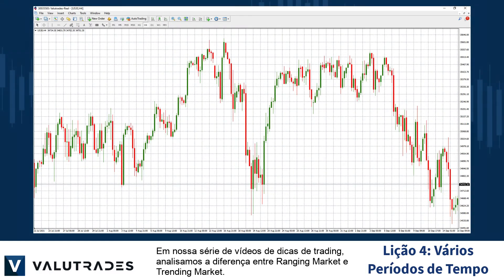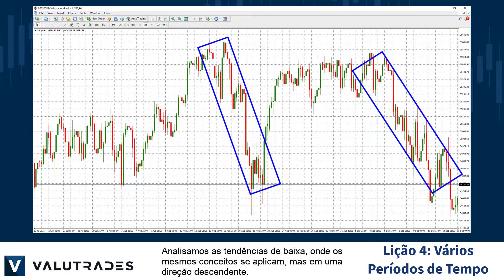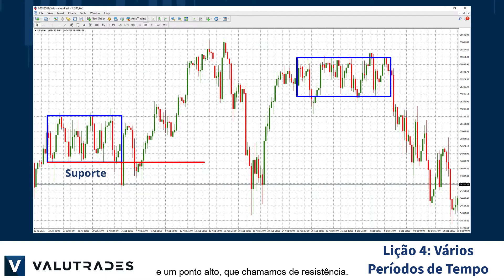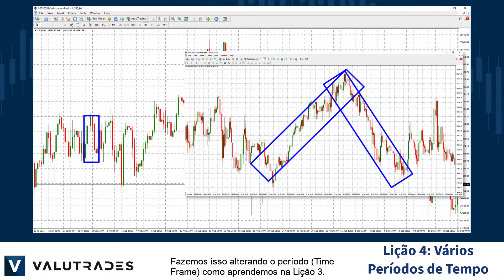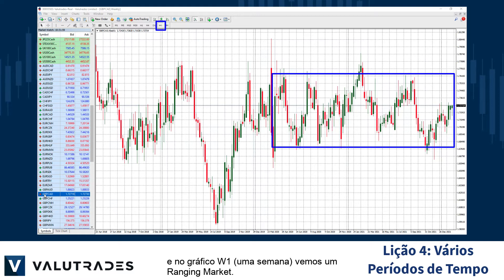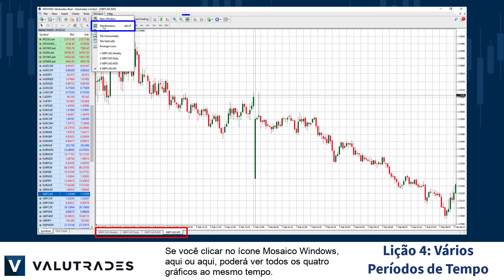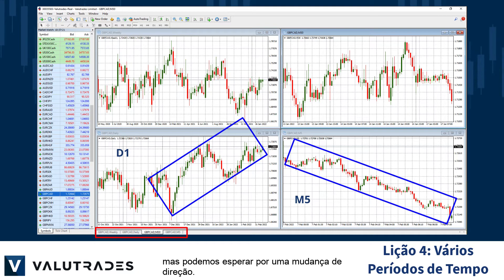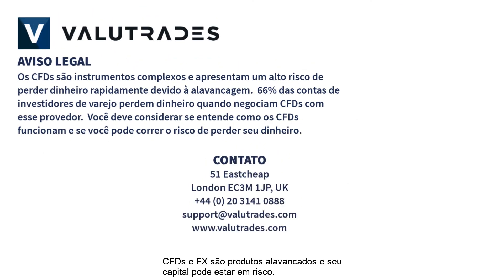Curso Básico de Trading da Valutrades - Lição 4 : Vários Períodos de Tempo e Tipos de Mercado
Seja Bem-Vindo ao Curso Básico de Trading da Valutrades!

Esta é uma série de vídeos criada para ajudar a jornada dos traders iniciantes, em todos os aspectos de trading com a Valutrades.

Em nosso quarto vídeo, vamos dar uma olhada em diferentes tipos de mercados e como isso se relaciona com vários períodos de tempo (Multiple Timeframes).

Em nossa série de vídeos de dicas de trading, analisamos a diferença entre Ranging Market e Trending Market.

Analisamos as tendências de alta, onde a ação do preço continua em uma direção ascendente, de baixo para alto, onde podemos traçar o momentum com linhas de tendência.

Você nos ouvirá dizer: “A tendência é sua amiga” muitas vezes, pois é sempre melhor operar na direção da tendência predominante.

Analisamos as tendências de baixa, onde os mesmos conceitos se aplicam, mas em uma direção descendente.

Uma estratégia muito comum de Trend Trading (ou Momentum) é esperar por um recuo para a linha de tendência e, em seguida, abrir uma posição na direção da tendência.

Mais adiante nesta série de vídeos, veremos os indicadores que o ajudarão a operar com essa estratégia.

O outro tipo de mercado é o Ranging Market, onde a ação do preço varia entre um ponto baixo, que chamamos de suporte, e um ponto alto, que chamamos de resistência.

Entender o suporte e a resistência é fundamental para entender como os mercados funcionam.

Isso tudo parece muito simples, mas vamos dar uma olhada mais de perto.

Se ampliarmos esse mercado variado, podemos ver o Trending Market dentro dele.

Fazemos isso alterando o período (Time Frame) como aprendemos na Lição 3.

Passamos do período H4 (ou 4 horas) para o período M15 (ou 15 minutos).

Dependendo do estilo de trading que você deseja praticar, é muito importante saber como visualizar diferentes Time Frames para entender a direção geral dos mercados.

Por exemplo, vamos dar uma olhada em um par de Forex comum, GBPCAD, e no gráfico W1 (uma semana) vemos um Ranging Market.

Se abrirmos um novo gráfico D1 (diário), vemos uma clara tendência de alta.

Se abrirmos um novo gráfico M30 (30 minutos), veremos um Ranging Market, mas uma dica de que a ação do preço está tentando sair.

Se abrirmos um novo gráfico M5 (5 minutos), podemos ver uma clara tendência de baixa.

Se você clicar no ícone Mosaico Windows, aqui ou aqui, poderá ver todos os quatro gráficos ao mesmo tempo.

É assim que vemos um instrumento em Multiple Timeframes (vários períodos de tempo) e como podemos evitar cometer erros.

Por exemplo, podemos ser tentados pela tendência de baixa no período de 5 minutos, mas a tendência predominante no gráfico diário é uma tendência de alta.

Não há nada de errado em inserir uma posição no gráfico de 5 minutos, mas podemos esperar por uma mudança de direção.

Basicamente, quanto mais períodos de tempo do gráfico você tiver, indo na mesma direção, maior a chance de ter “A tendência como sua amiga”.

É tudo por agora.

Na próxima lição, veremos como usar o MT4 no Celular e como sincronizar suas contas.

Happy Trading com a Valutrades e nos veremos em breve.